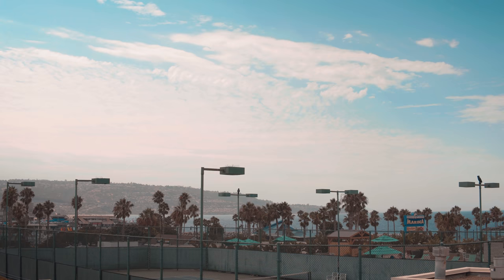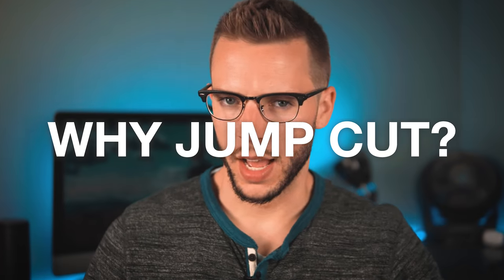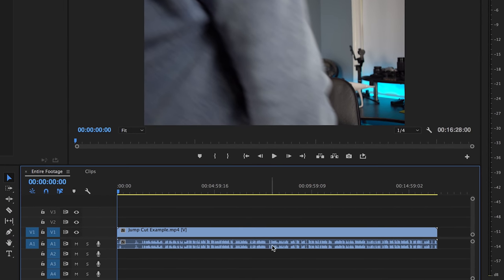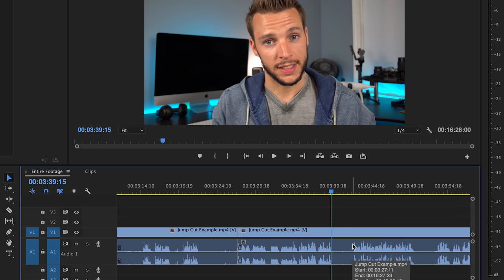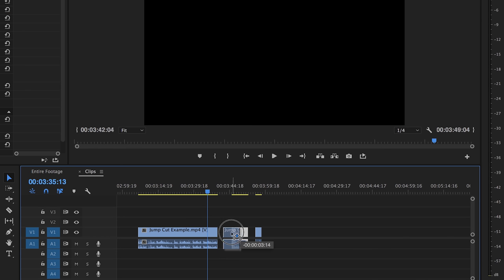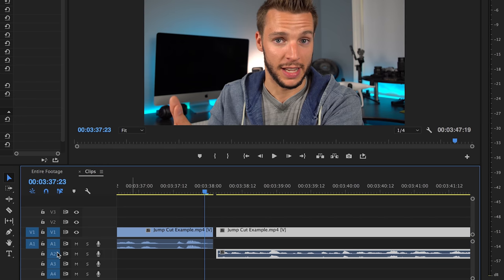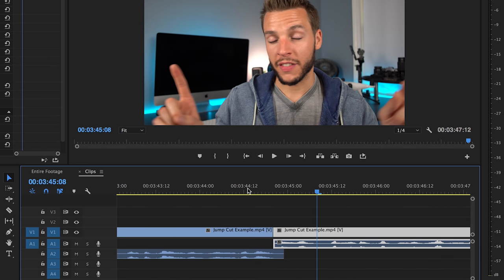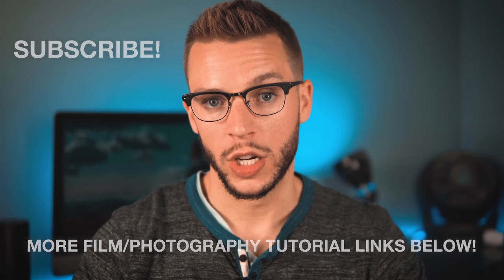How To JUMP CUT Like A PRO! 🎬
Want to learn HOW TO JUMP CUT like a PRO? Today I'm teaching you how I use an advanced jump cut editing technique to learn how to use jump cuts like a pro and take your video's production quality to the next level. I'm using Adobe Premiere Pro as my video editor, but this jump cut editing tutorial can be applied to any video editor! Knowing how to use jump cuts effectively and how to use jump cuts in what I think is the "professional way" has the power to smooth out your footage, polish everything up, and allow for a more natural style of editing. Whether you want to learn how to jump cut in Premiere Pro, how to jump cut in iMovie, how to jump cut on iPhone, how to jump cut in Final Cut, or how to jump cut in Windows Movie maker, this jump cut editing video explaining my jump cut lesson on how to use the jump cut in my "secret way" should take your video edits to the next level! As you watch this jump cut tutorial and become one of the jump cut editors, such as myself, I hope you find this Thursday filmmaking tutorial video helpful!

Filmed on a Sigma 30mm f/1.4 Contemporary lens and Quicktime Movie Recording.